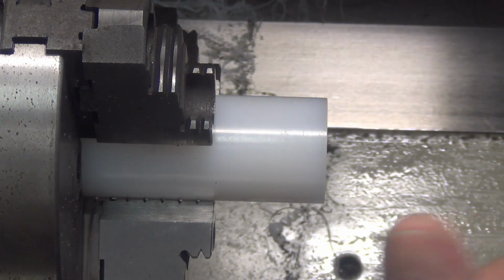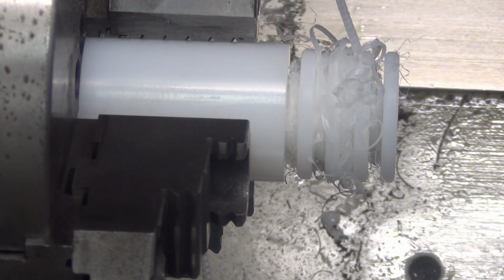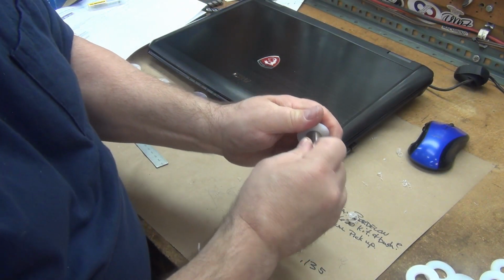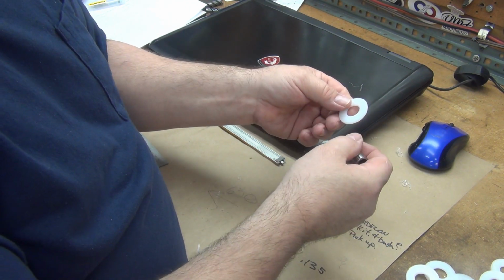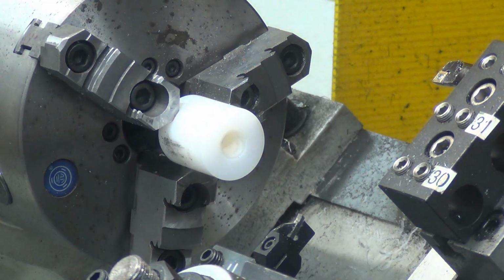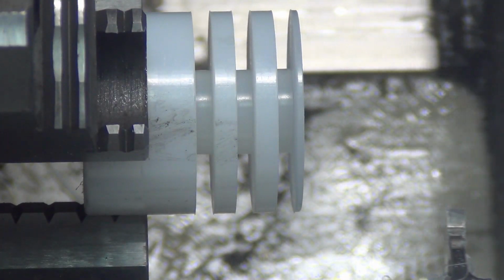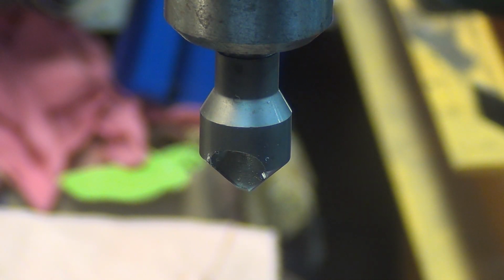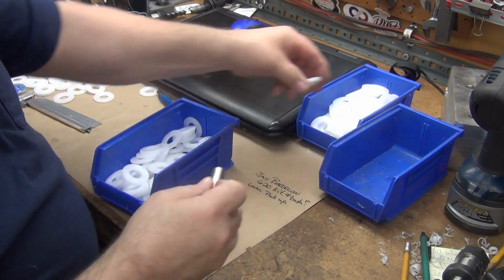15L - Delrin Washer Rev 2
These are the Delrin washers that go with the urethane upper control arm bushing kits I make for the Datsun king pin trucks.  I've done these before and didn't care for the process.  If I do these again, I may tweak a couple of things, but for the most part, things are dialed in pretty well.  More info about the bushing kits is on my site bluehandsfab.com